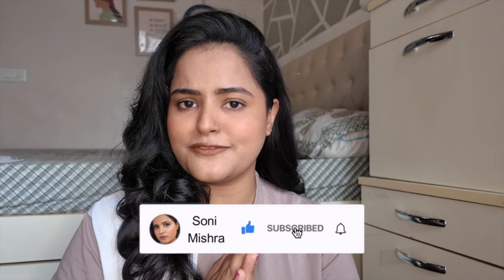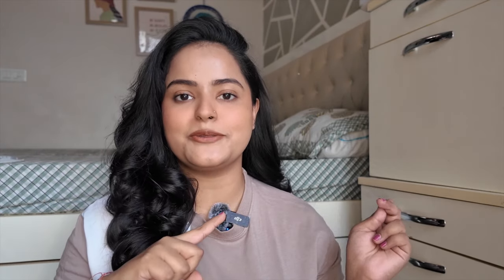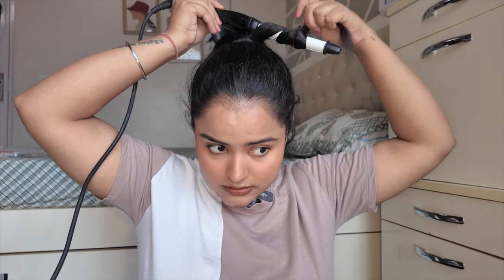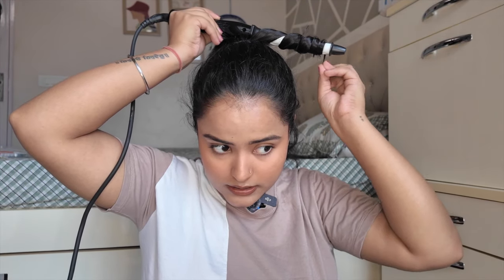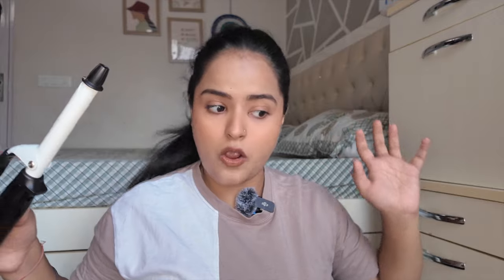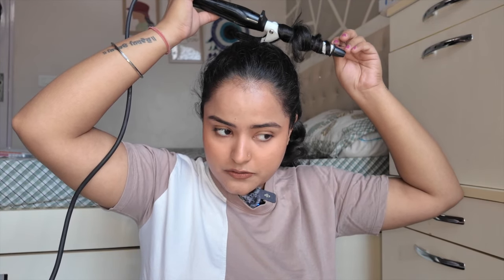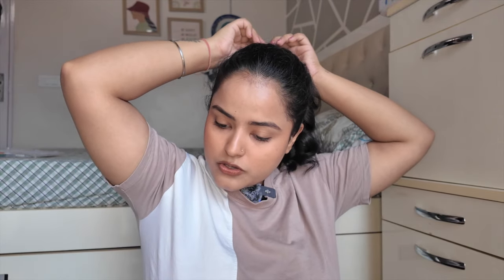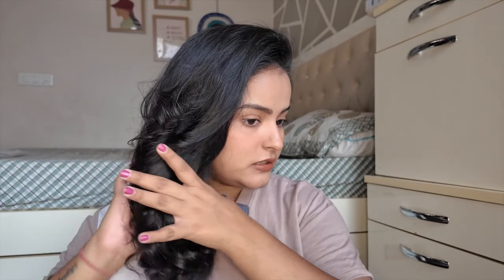How To Curl Your Hair Using Phillips Hair Curler | Easy Hair Curling Tutorial | Soni Mishra